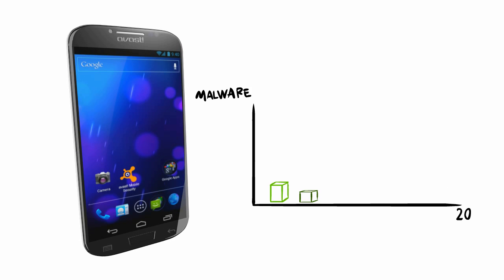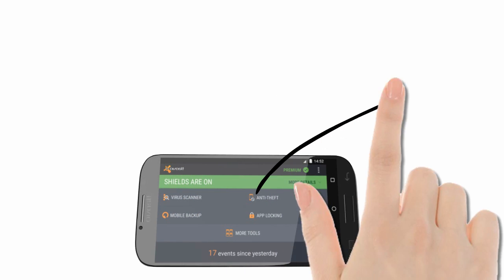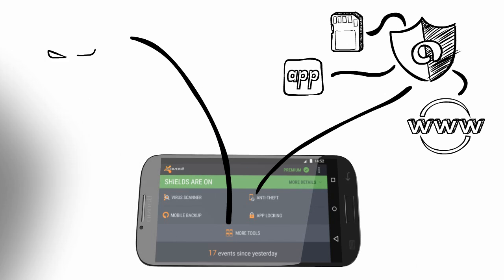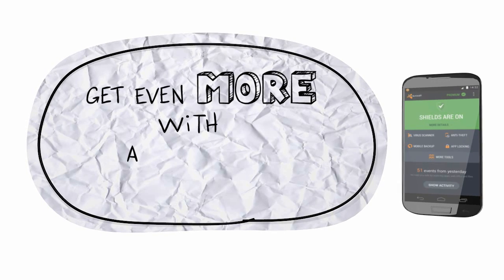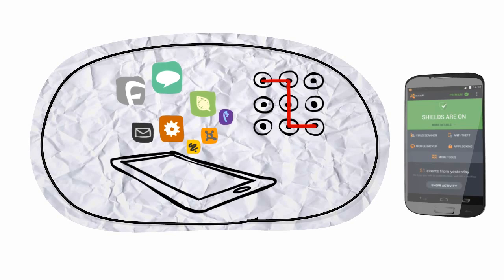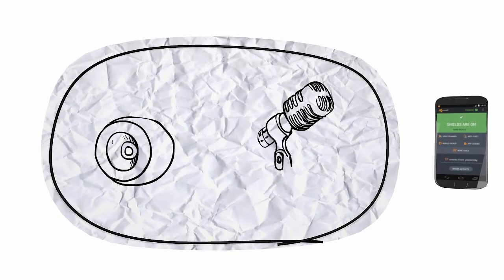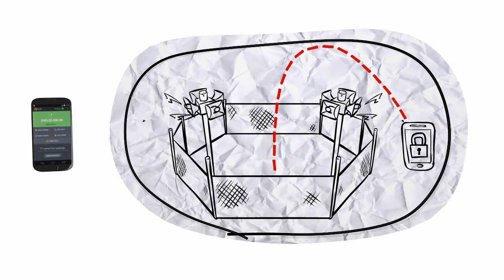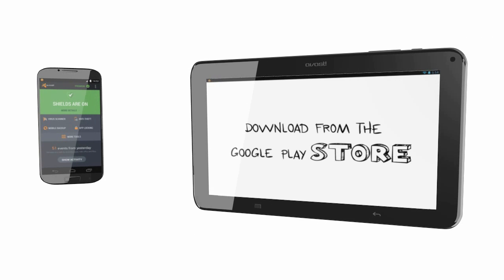Avast Mobile Security: Keep intruders out of your Android phone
Avast Mobile Security, is a free app that protects your privacy and keeps your Android smartphones and tablets free from intruders. Download for free from the Google Play Store.

You'll reclaim space with Avast Cleanup and Boost, and you'll extend your battery's life with Avast Battery Saver.